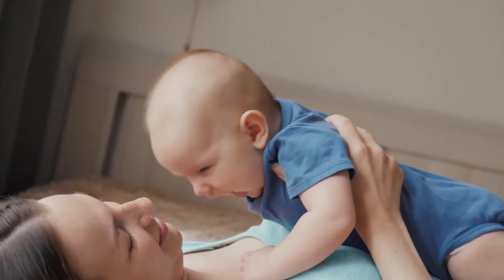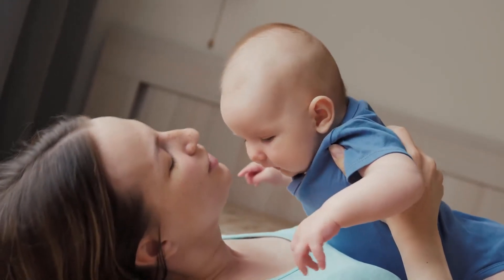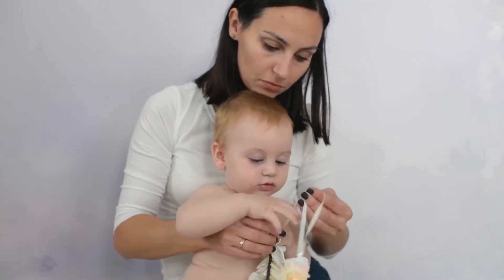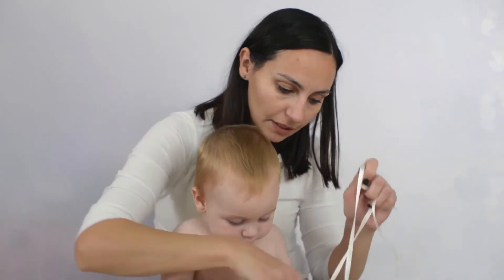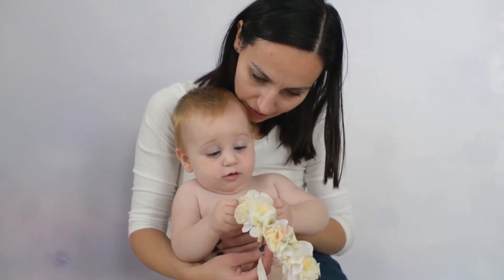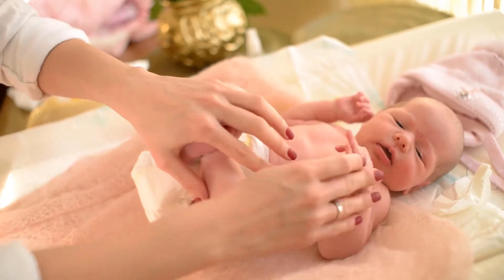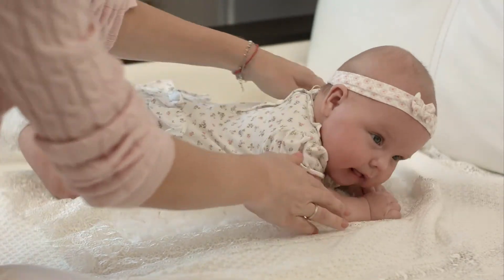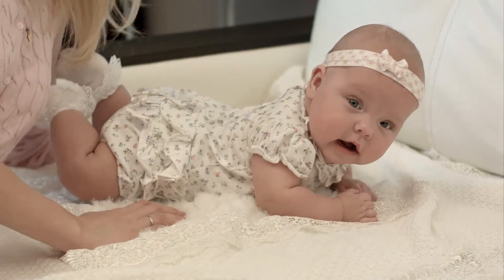Newborn, Baby, Infant and Toddler Grooming Kit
Say Goodbye to Cheap Baby Grooming Sets! We’ve all seen standard baby grooming kits made from cheap materials that either shred baby’s nails, cut too close to the skin, or don’t work at all! Cutting a baby or toddler’s nails can be scary and downright difficult with their tiny toes and fingers - not to mention the squirming! How about trying to wrangle those boogies out of your little one’s nose? Worry no more! This Baby Grooming Kit has been custom-designed for ultimate comfort, precision grooming, and ease for parents. The tools are stored tightly in a convenient, beautiful case and packaged in a designer box. The teal color is perfect for a boy or girl and right on trend with what parents are looking for, so this kit is also a wonderful gift for a new or experienced parent! Here’s why you’ll love the Solavae™ Baby Grooming Set as much as the manufacturer's many, happy customers: - No more cheap, metal nail files or flimsy emery boards. Say hello to the manufacturer's double-sided Premium Glass Nail File. If you have never used a glass nail file, you will be thrilled with how easily this nail file works! - The manufacturer's nail clippers have been specially designed with a rounded handle to allow for easy and precise maneuvering around little fingers and toes making the trimming process quick and painless. -The Solavae scissors are perfect for soft, baby nails that are difficult to cut. Easily remove boogers with the rounded, soft-tipped nose tweezer. This tool is a great alternative to nose suctions that retain mold and bacteria and upset infants when used. The manufacturer stand behind the quality of the manufacturer's products and offer a 1-year replacement guarantee from normal manufacturer defects.   ‘’ and see for yourself why parents and grandparents rave about the Solavae™ Baby Grooming Kit! Solavae™ is a brand of Bixore, LLP and is sold exclusively by Bixore.